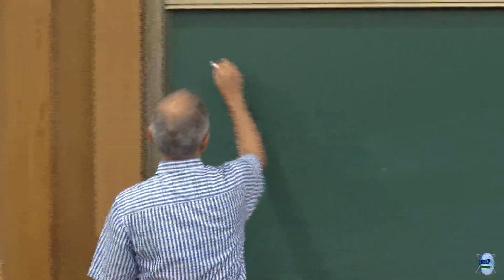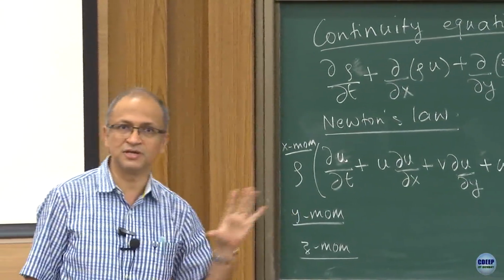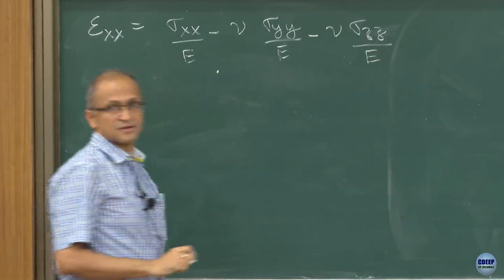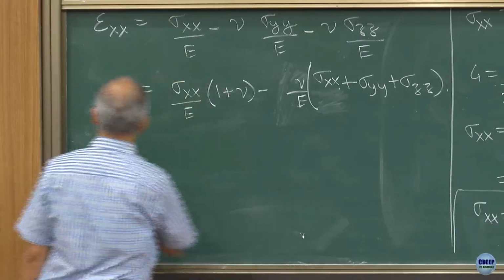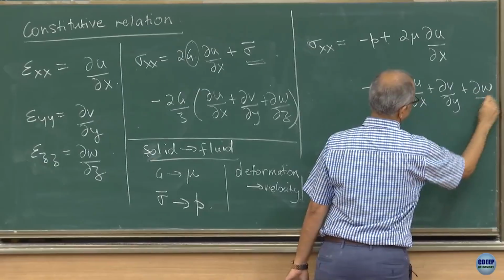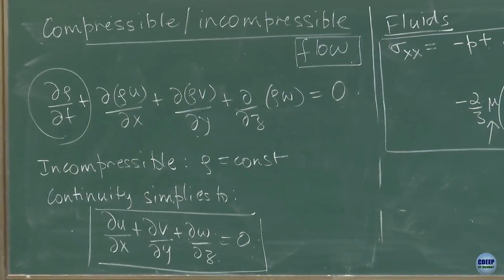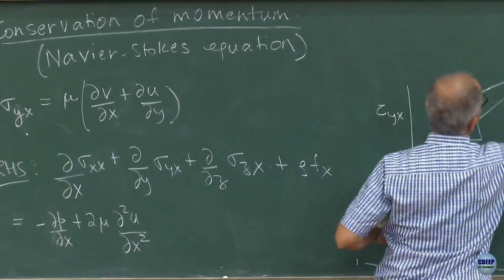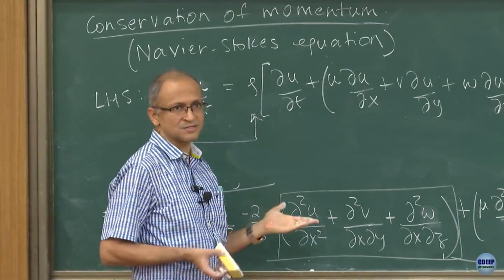ME651 L6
Fluid Dynamics